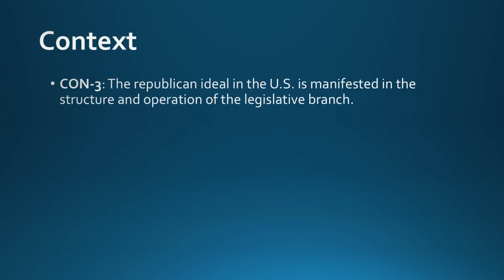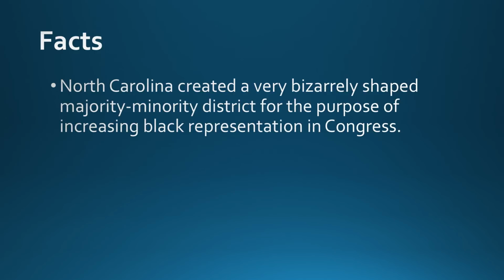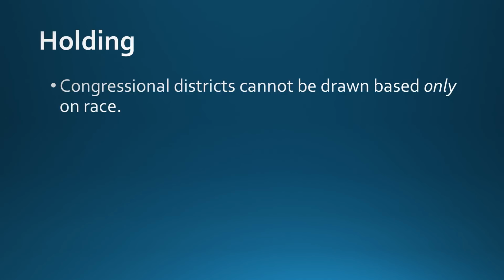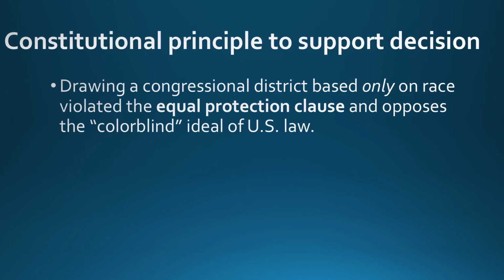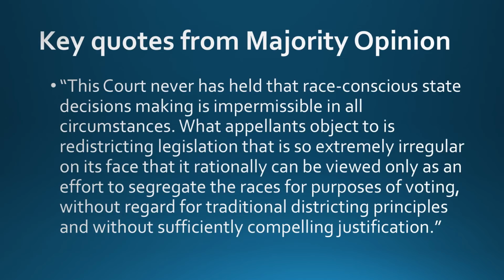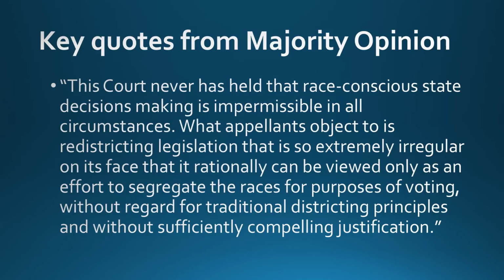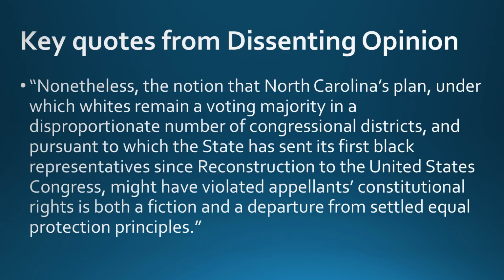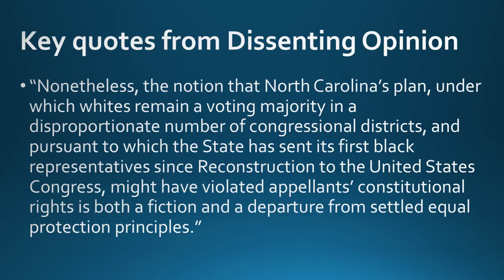Case 4: Shaw v Reno AP GoPo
Hey everybody! This is actually my old Shaw v Reno video. I have a brand NEW and improved video on Shaw v Reno, I know you'll love it! Check it out!
Can districts be drawn to increase minority representation?